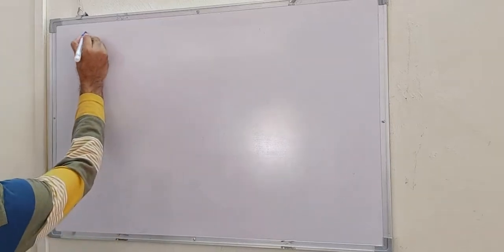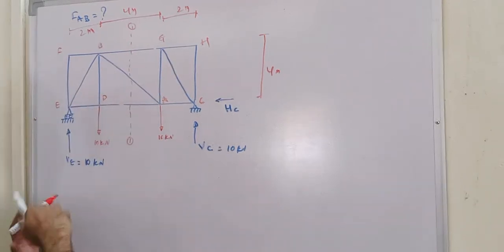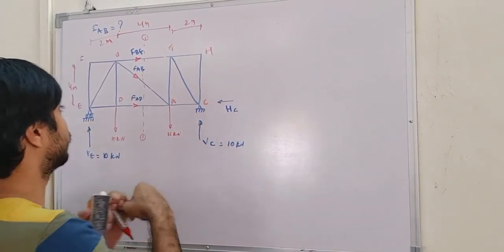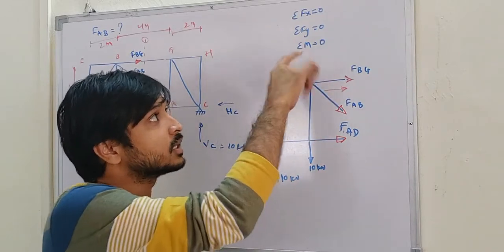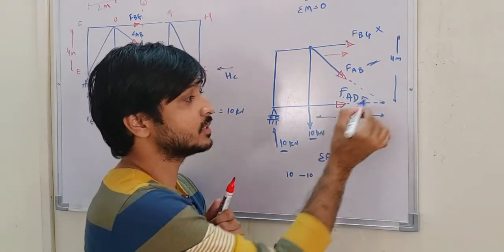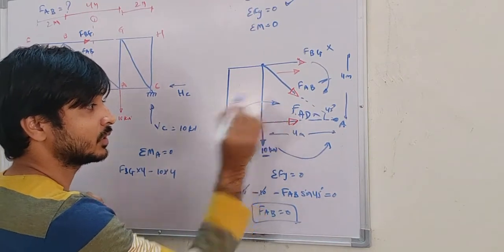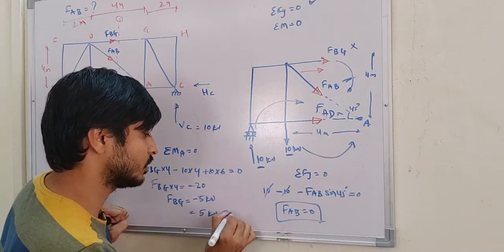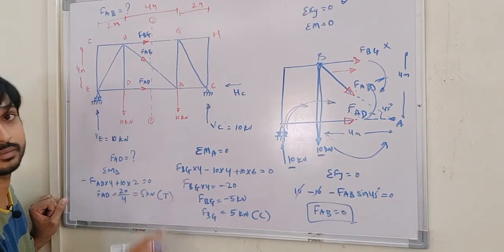L-11: Numerical on Method of Sections